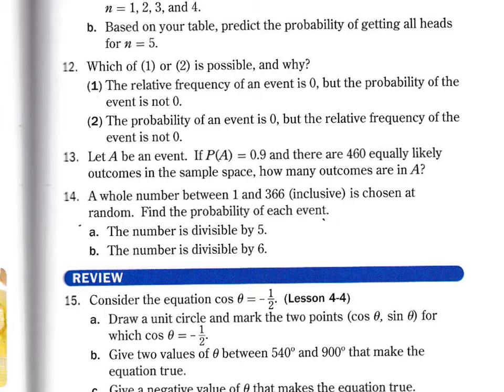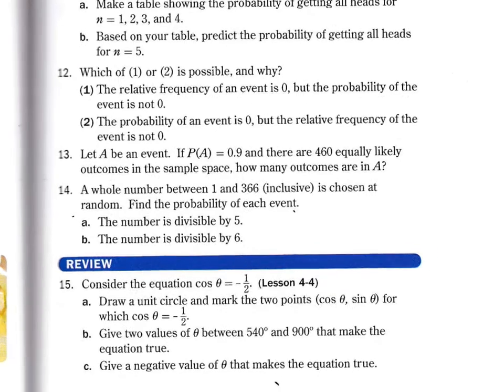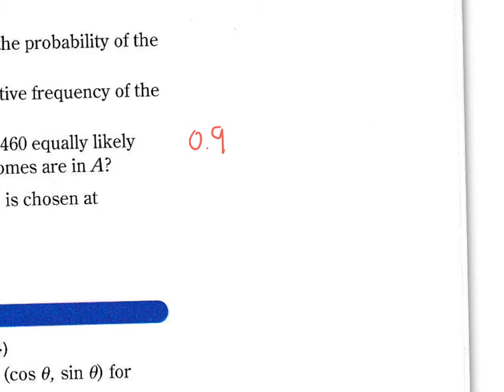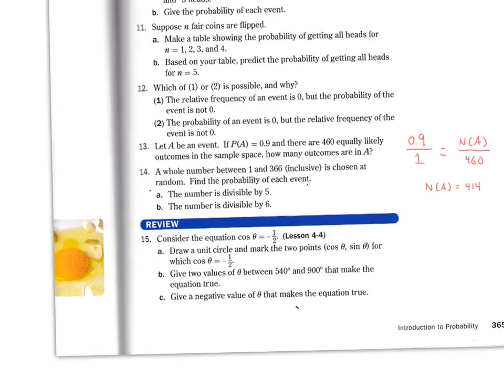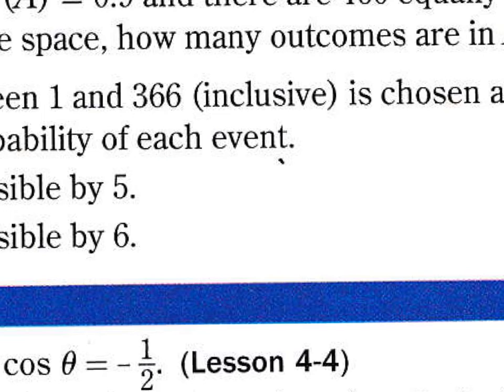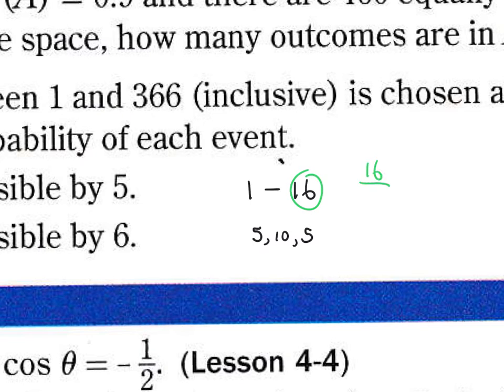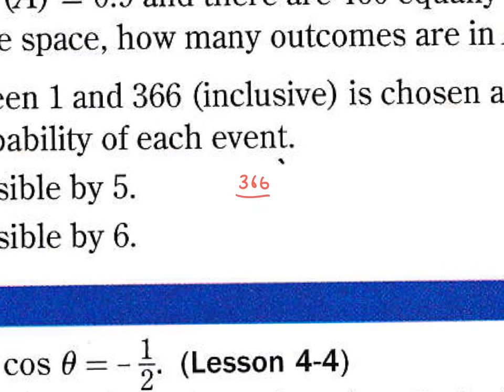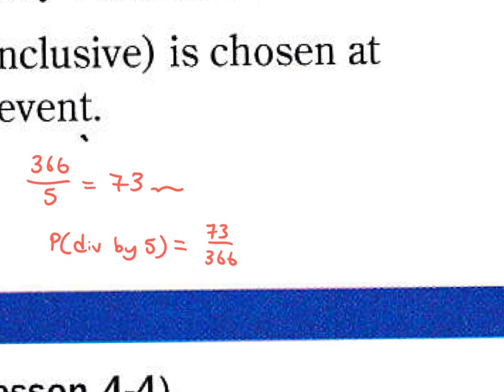AAT 6-1 #13, 14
This video addresses problems 13 and 14 from your function stat trig book, section 6-1